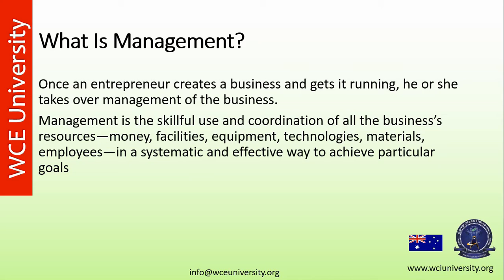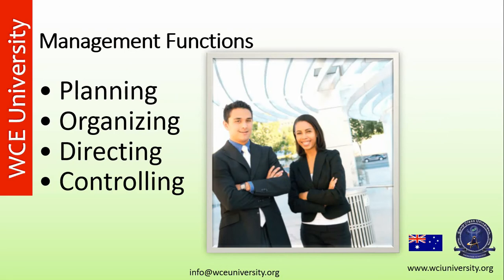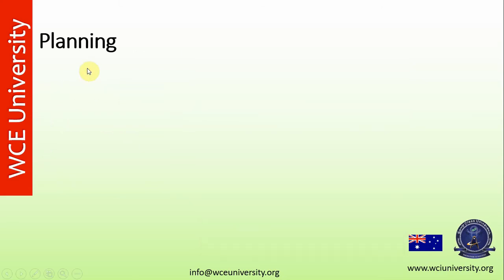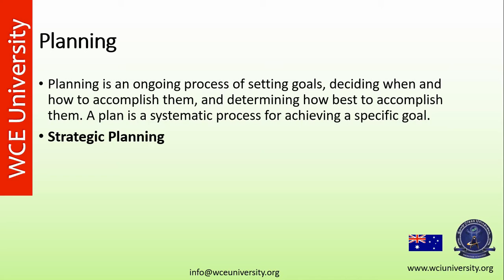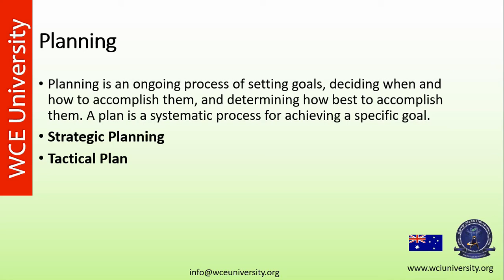Business Administration and Finance 1